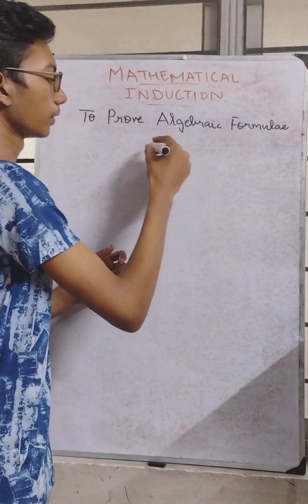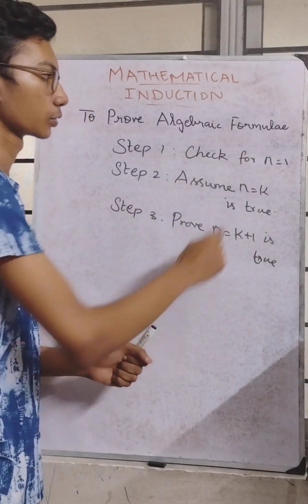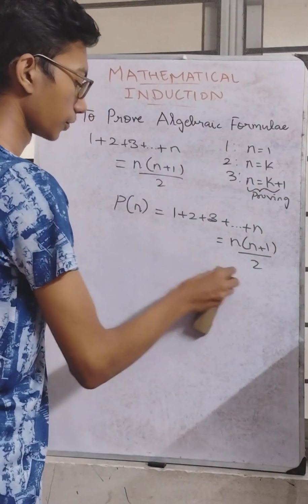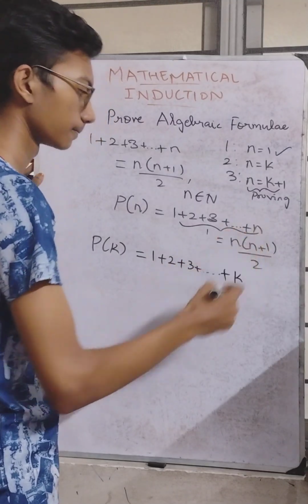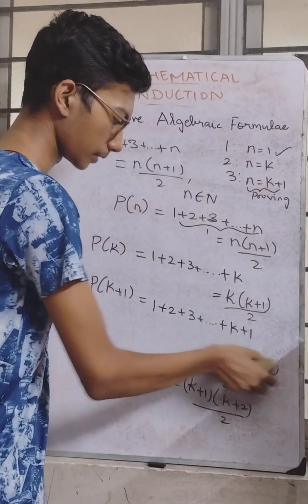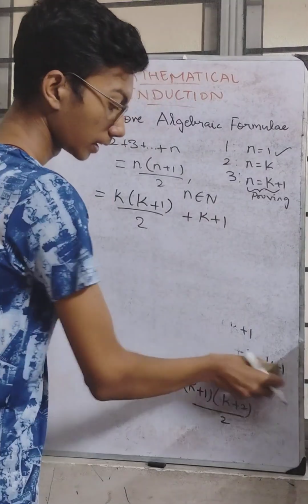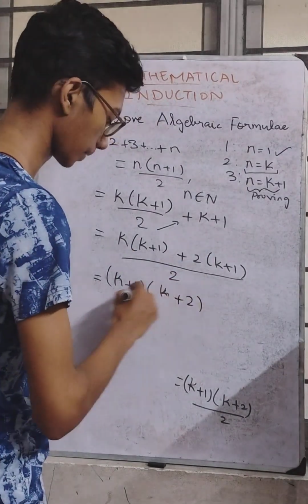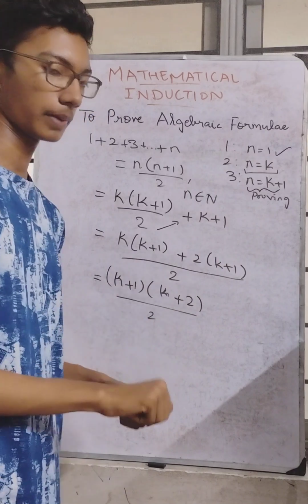Mathematical Induction !! (Part 1)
This video is about a really interesting proving algorithm called Mathematical Induction. In this video, a basic problem is solved using this concept too.